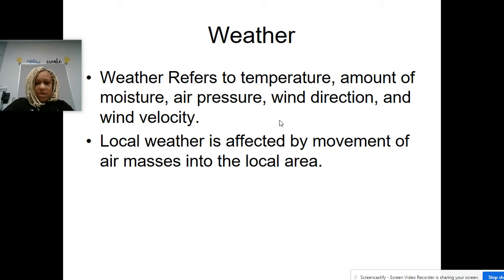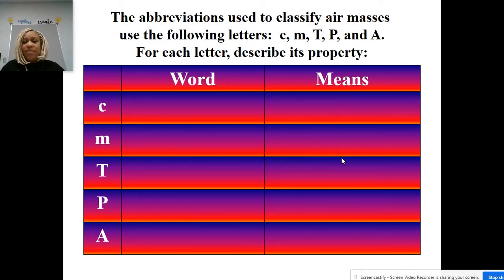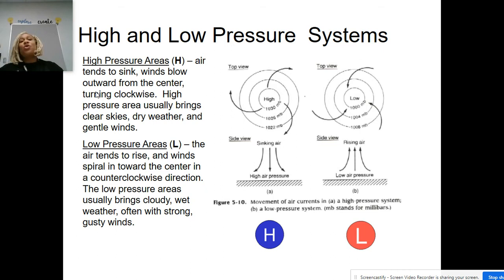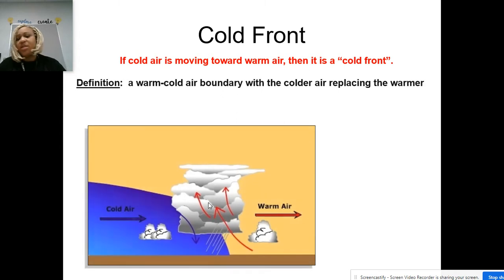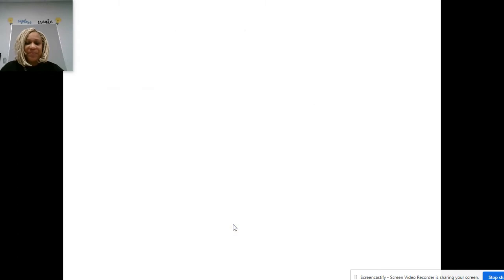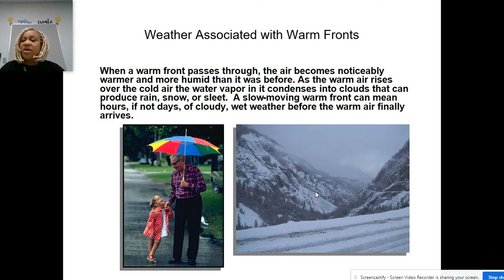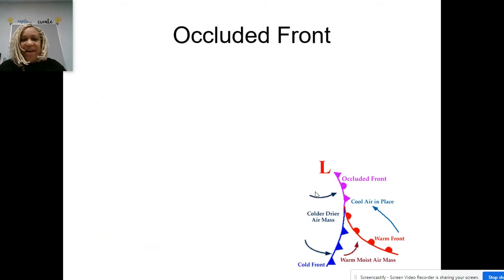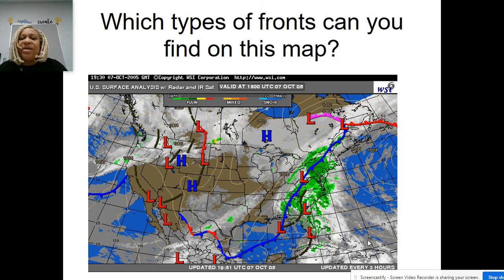Climatic changes/Weather maps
Mrs. Heim-Jones Climatic changes/Weather maps